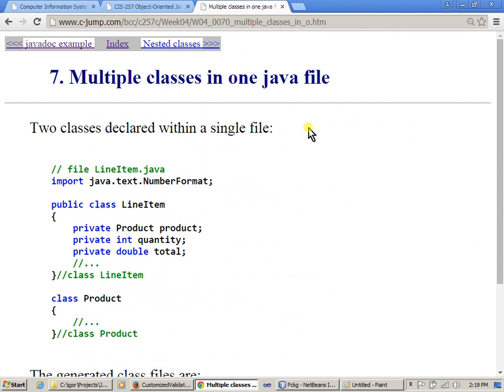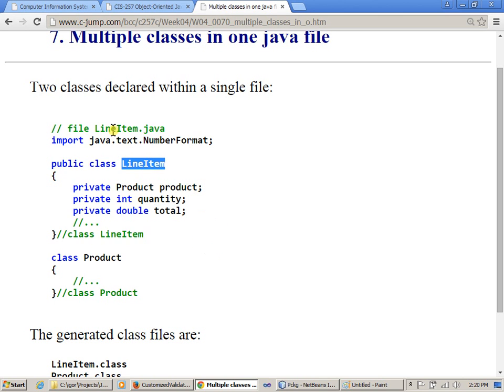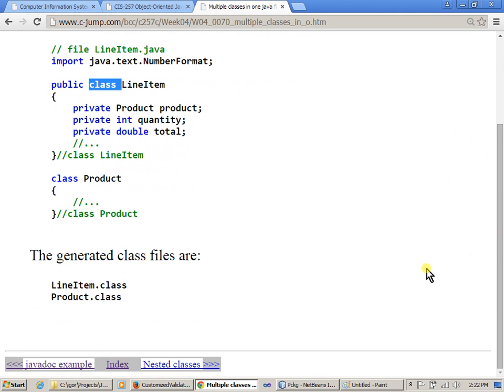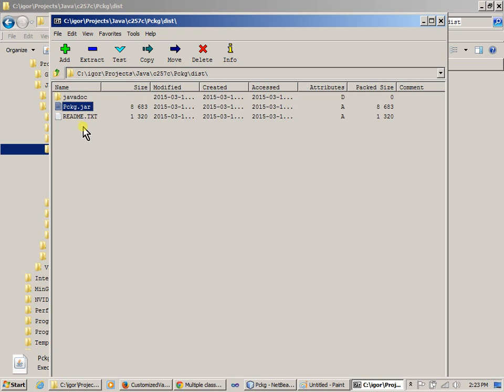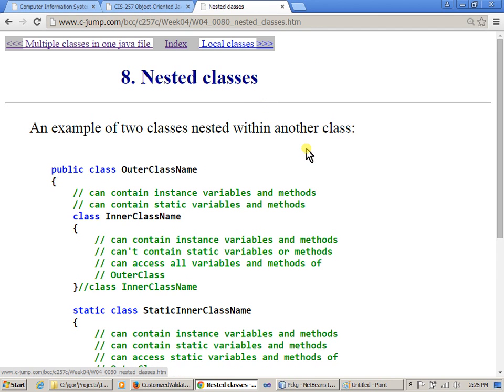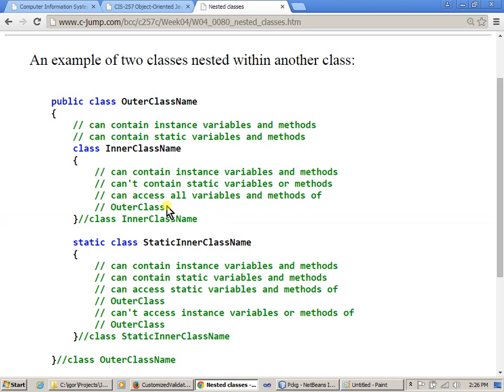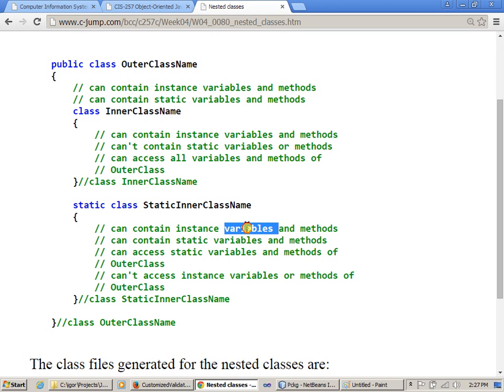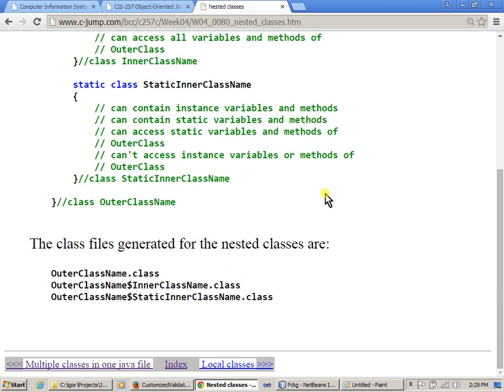Week 07 OOP Skills - Multiple Classes in One Java File Part 1